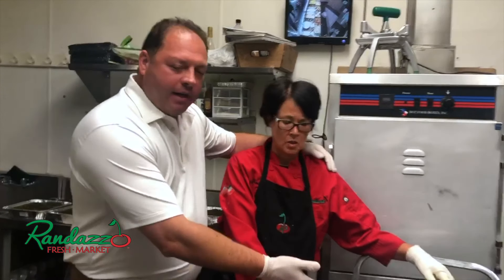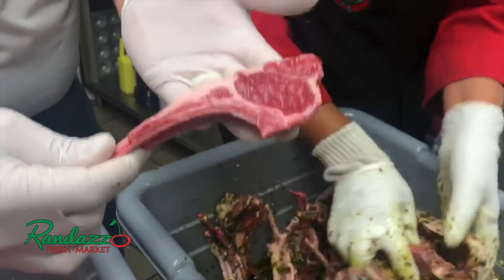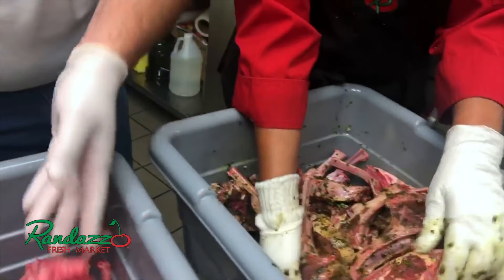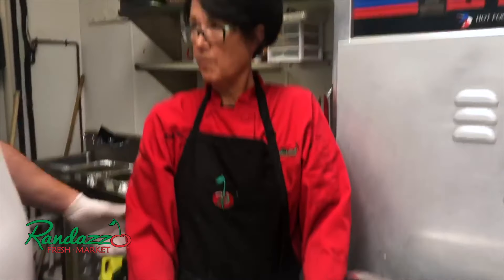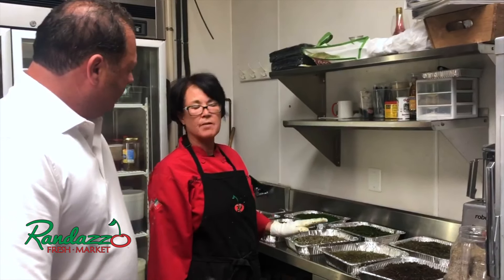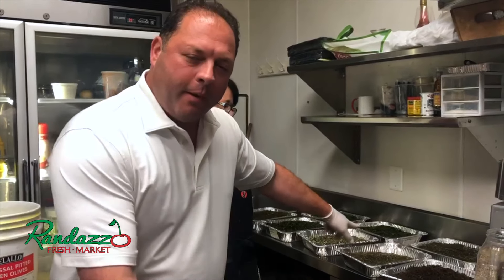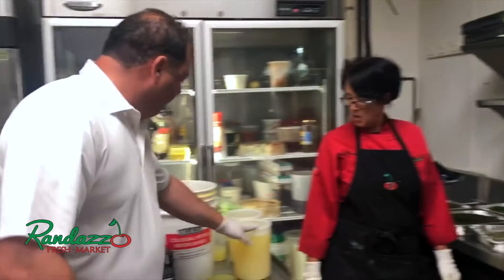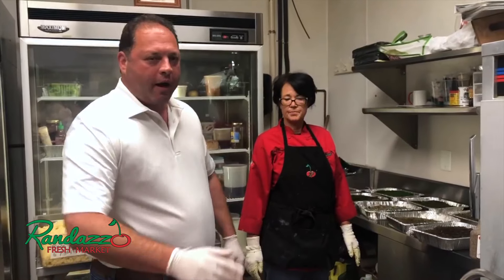Italian Festival Preparation 2019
Getting ready for the 2019 Italian Festival.